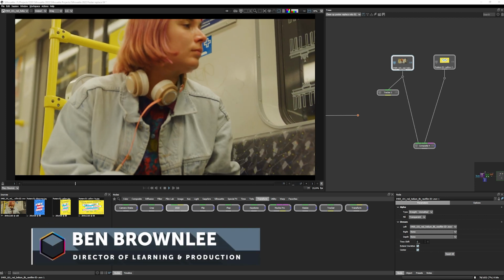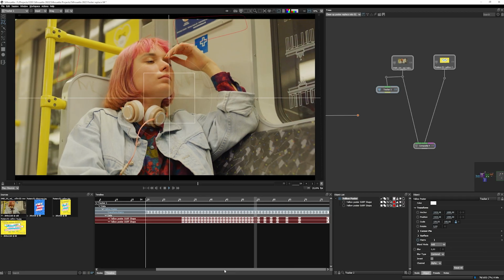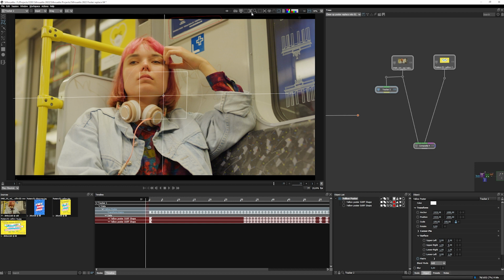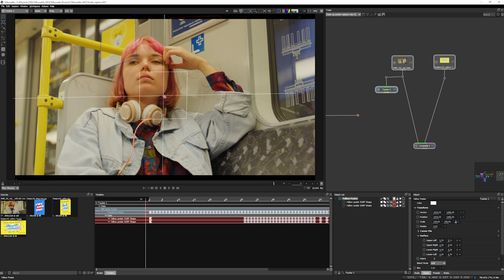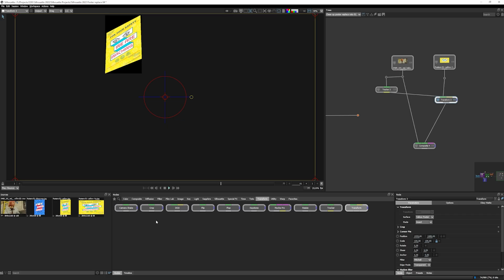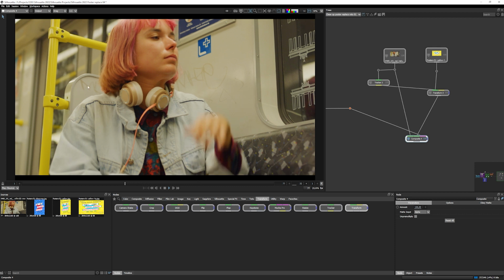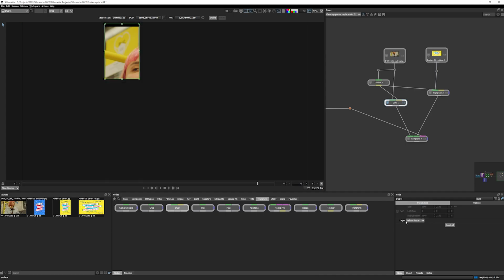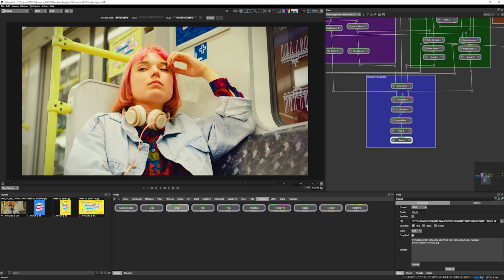Using Silhouette 2022's Surface and DOD Nodes for Faster Compositing and Inserts [Boris FX]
Silhouette 2022 has a new concept for tracking and transforms ; The Surface.  Join Ben Brownlee as he demonstrates the power of the Surface to create more accurate screen inserts.  He then shows a little trick to speed up composites using surface track data and the DOD node.

00:00 Intro
00:51 Updated Object Parameters
02:32 Using the Surface in the Transform node as an Insert
03:57 Faster workflows with the DOD and the Surface.
05:25 Goodbye